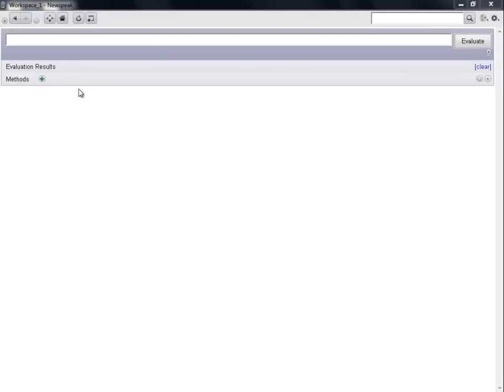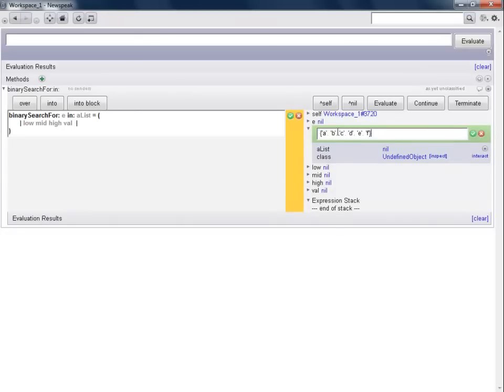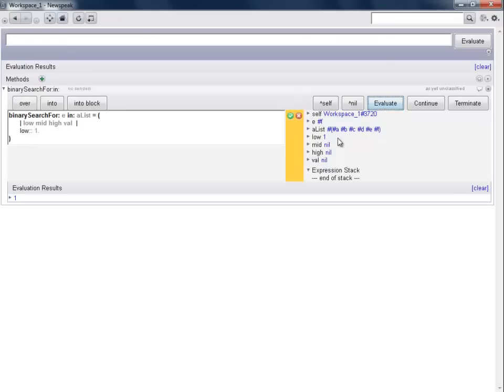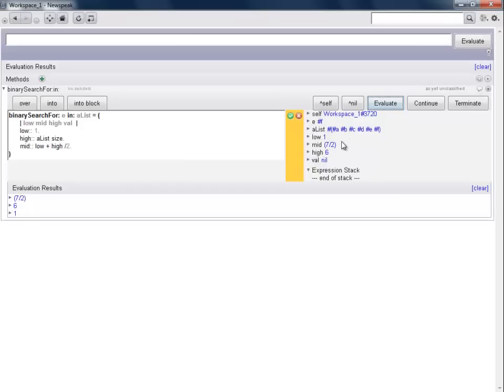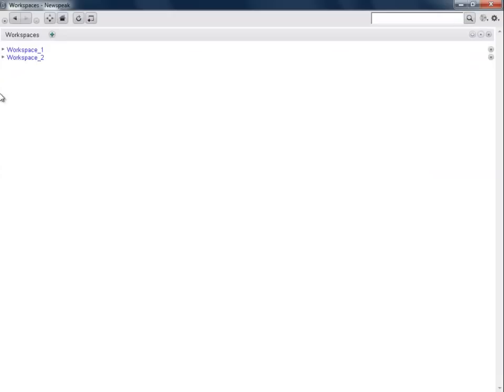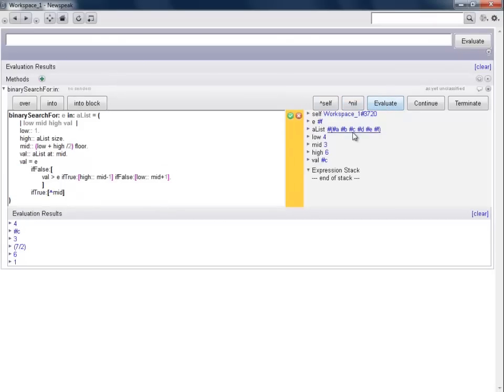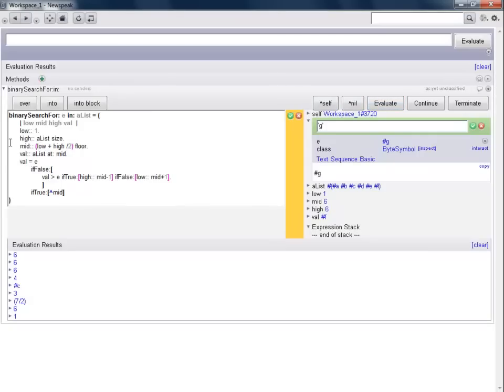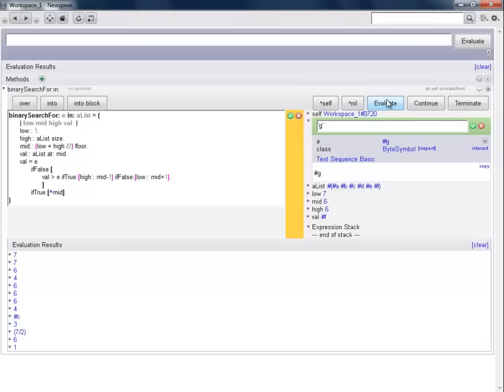Live 2013 Newspeak Demo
A video submitted to the Live 2013 workshop, illustrating an experimental extension to the Newspeak IDE whereby all method editing occurs in the context of a live stack frame. The video was cut off to meet the length restrictions of the workshop.